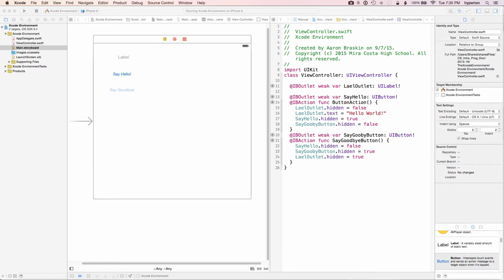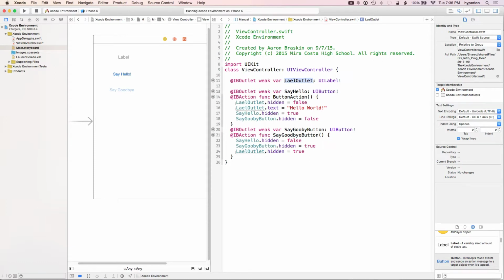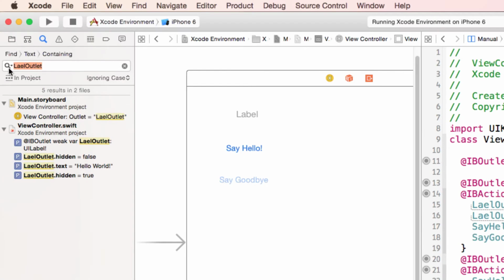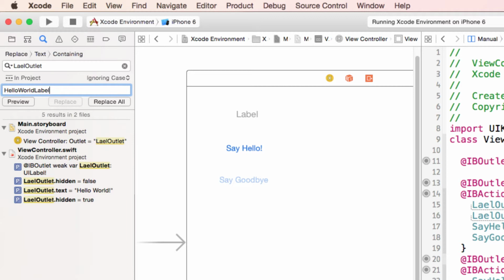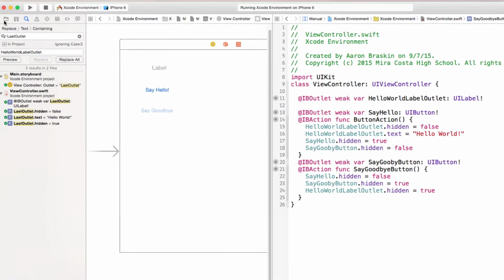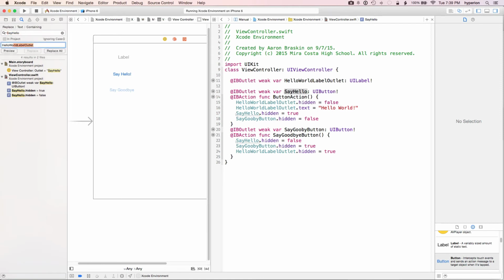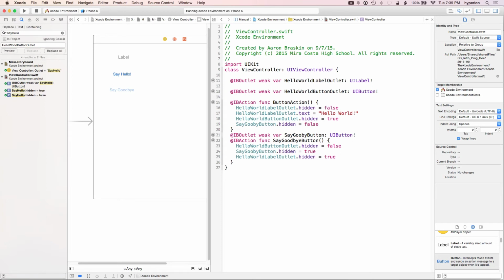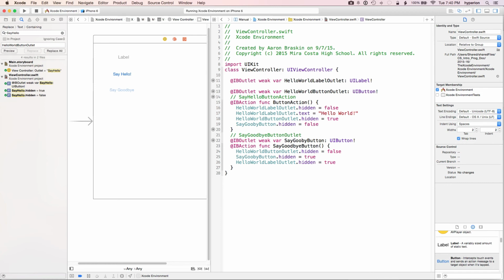ChallengeFixingPoorNames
So you've chosen a really bad name for an action or outlet in your code...here's how to fix it the "Right way!"